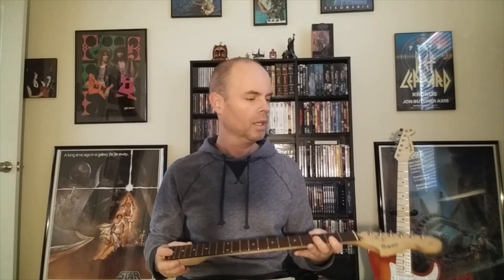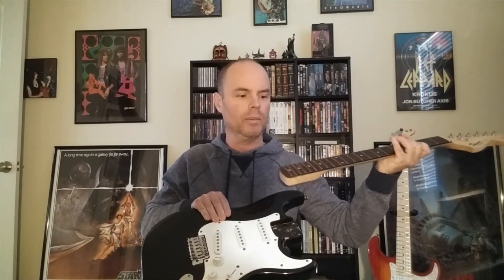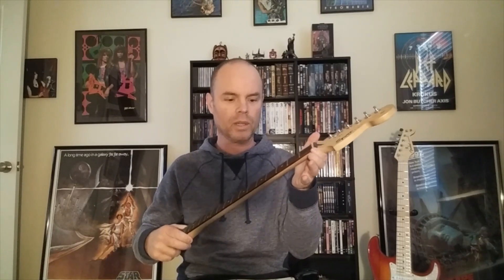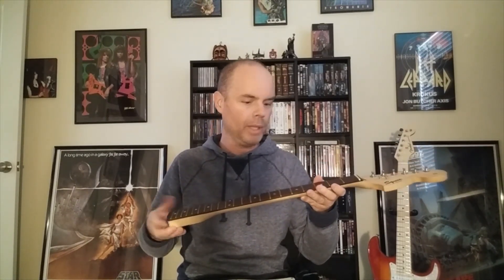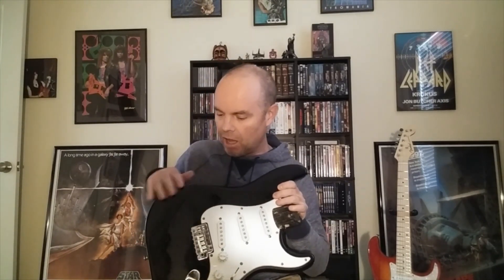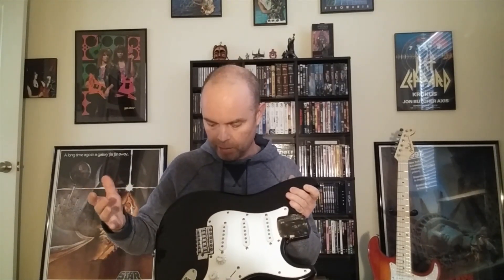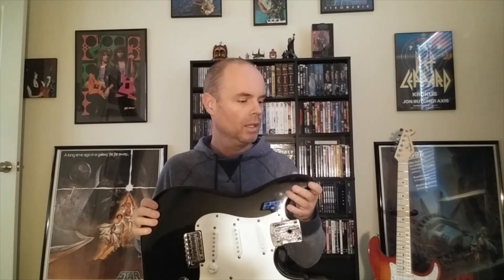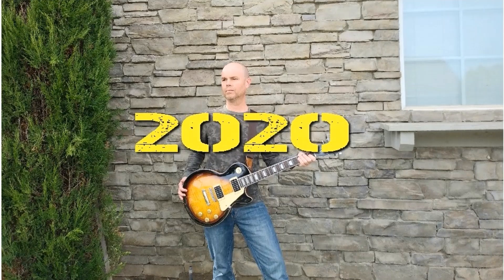$40 Fender Squier Guitar!!!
What can you get for $40 on Offerup? A pretty cool Squier guitar. Coming this year... a brand new CD from Richard James.